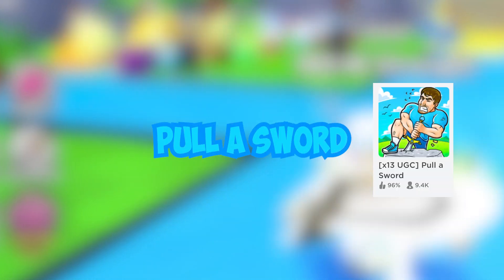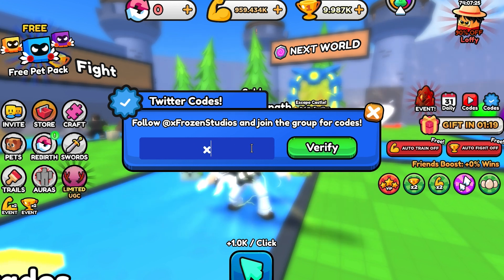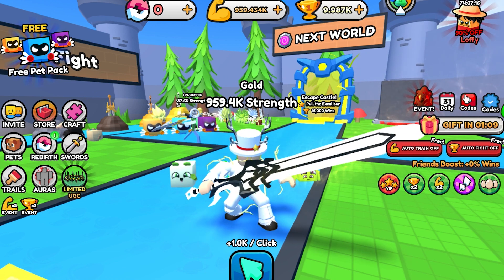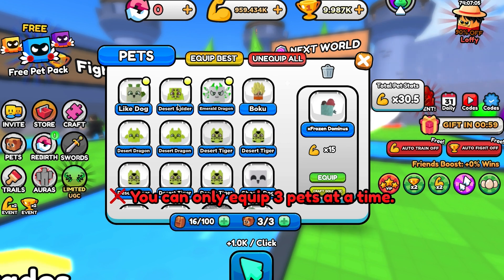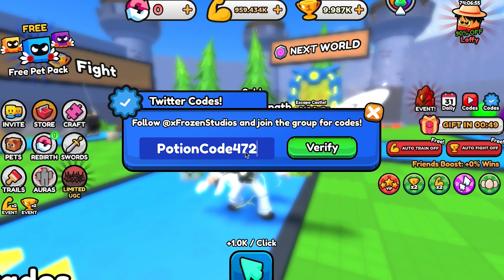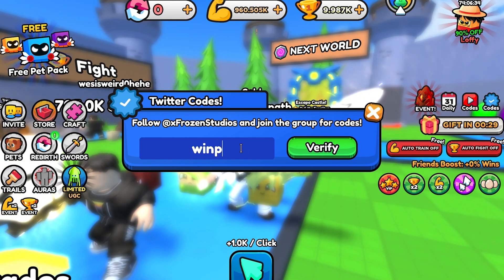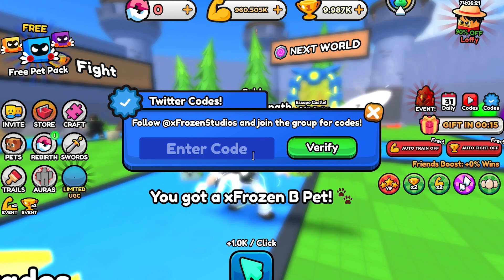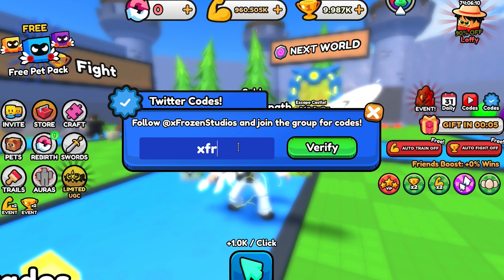ALL NEW *SECRET* CODES IN PULL A SWORD (All Working Codes) | [x13 UGC] Pull a Sword | Roblox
HI GUYS AND WELCOME TO THIS ROBLOX VIDEO.